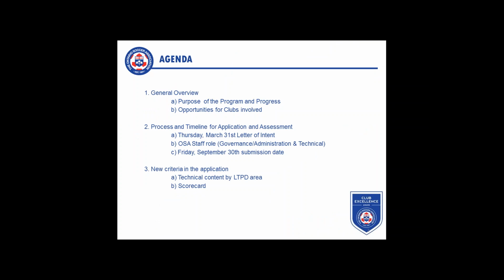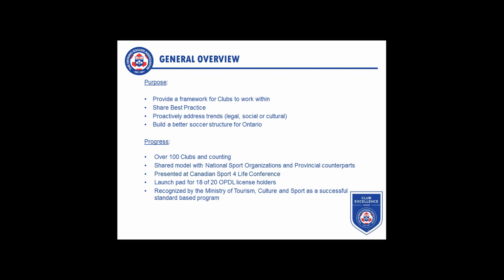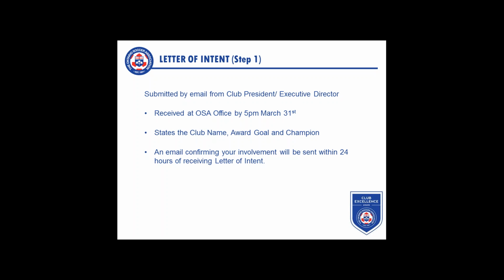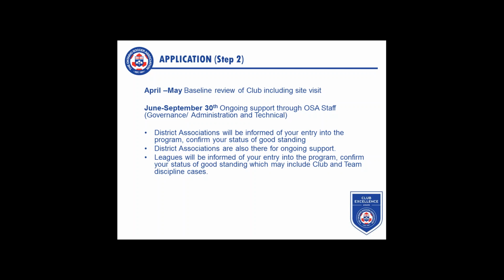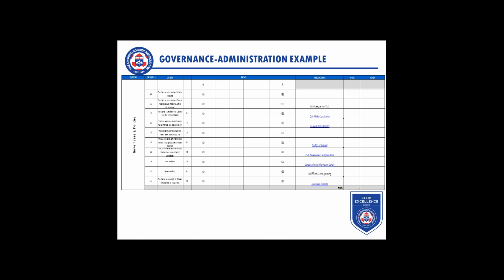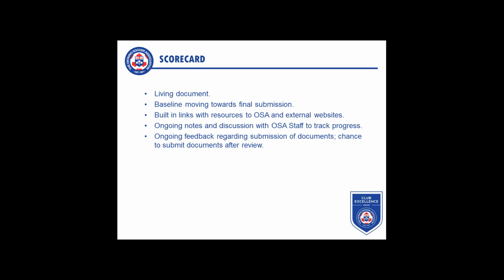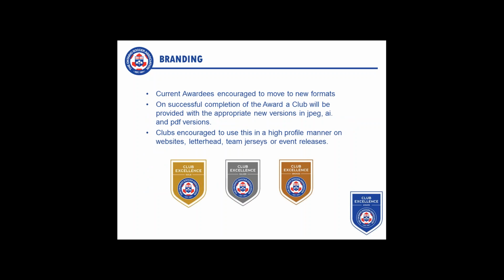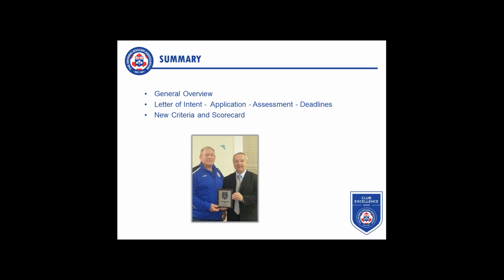Webinar - Club Excellence Award program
The information in this webinar focuses on renewing and upgrading Club Excellence Clubs. Items being discussed will include timelines, updates to the program and important information regarding a new look scorecard.